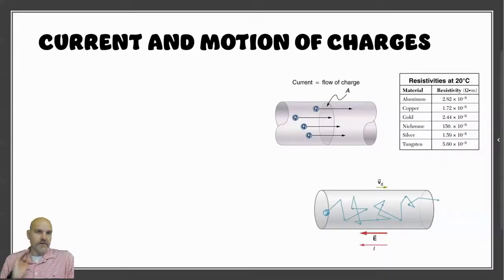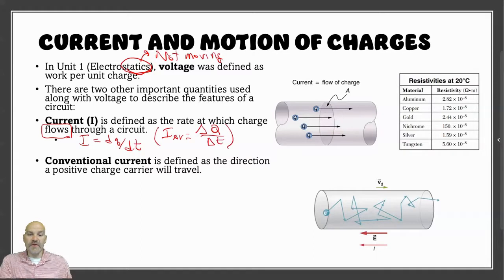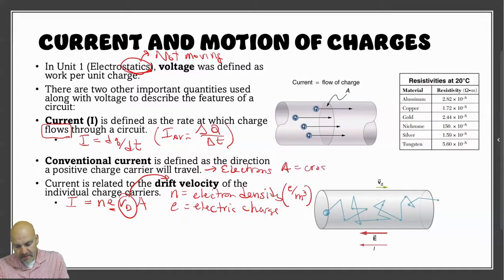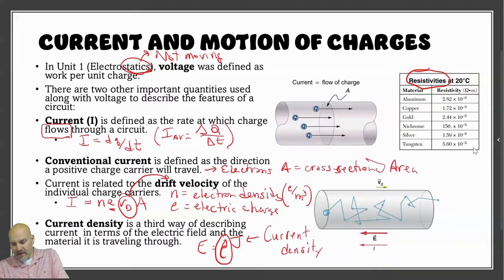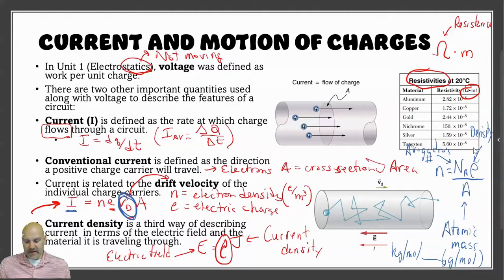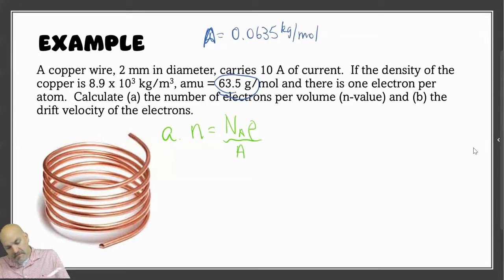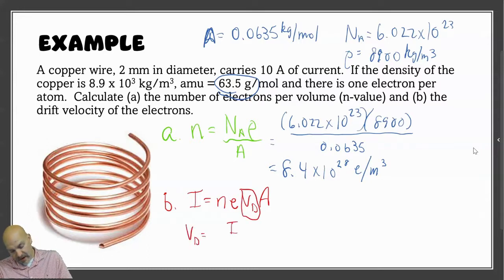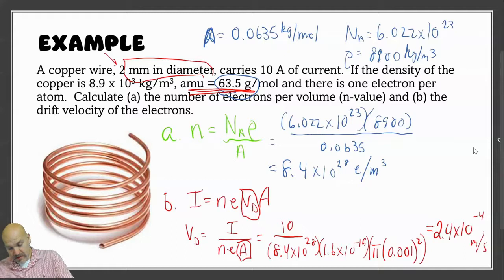AP Physics C E&M - Unit 3 - Electric Circuits - Current and Motion of Charges